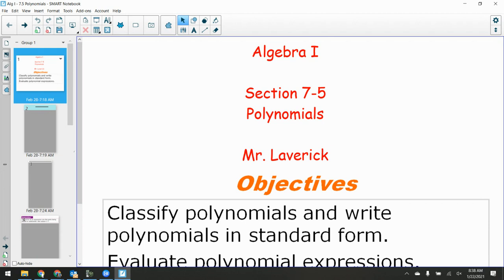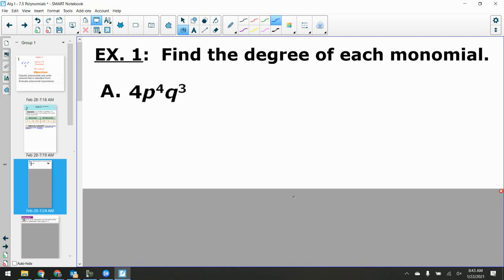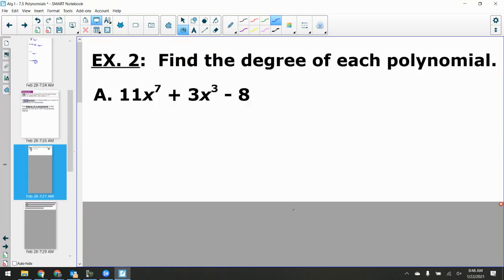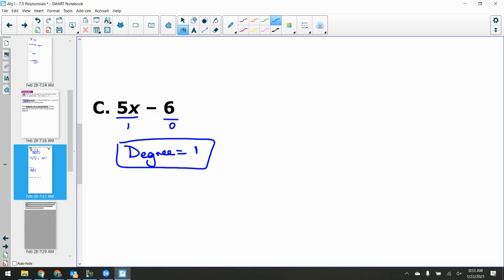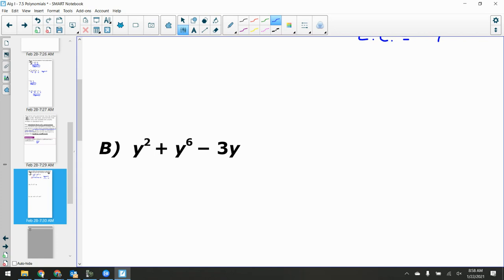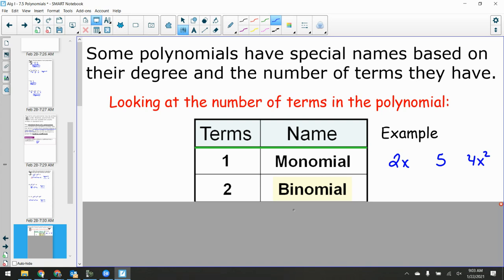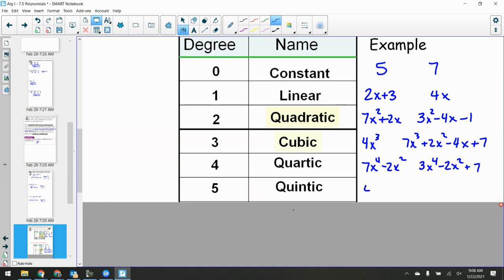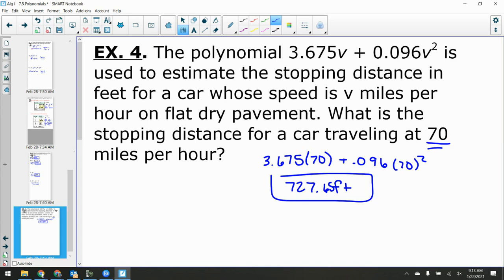Algebra 1: Section 5-7: 1-22-21